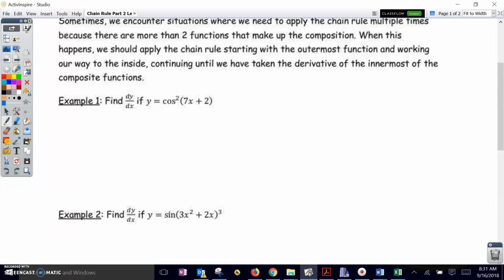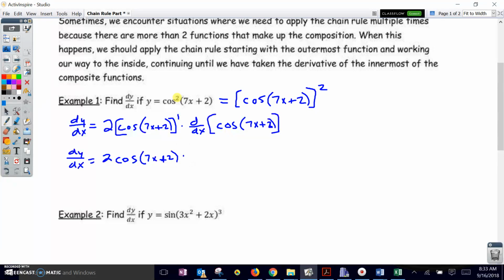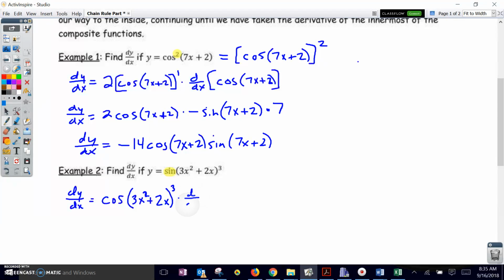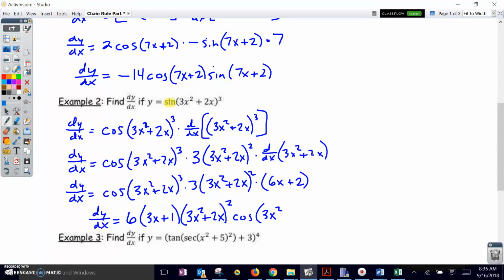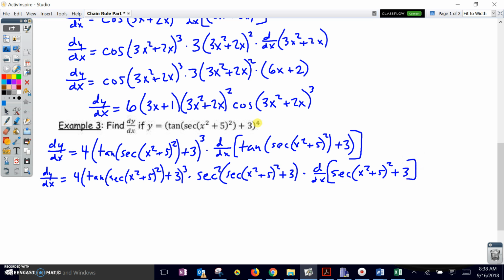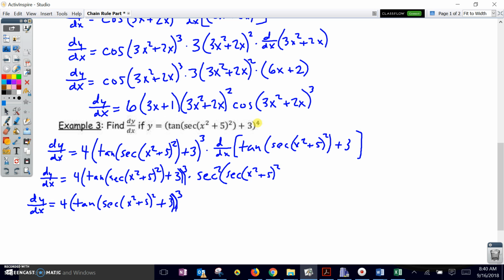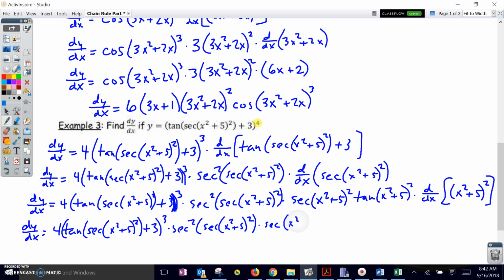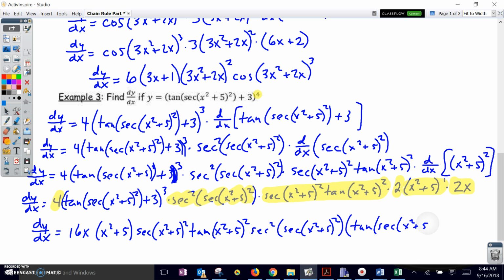Chain Rule Part 2- Examples 1 to 3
This video was created as a supplement to in class instruction for my AP Calculus AB class. It works through multiple examples that require multiple applications of the chain rule.